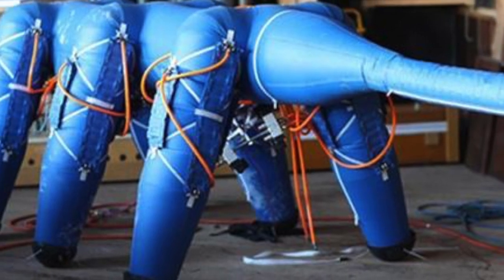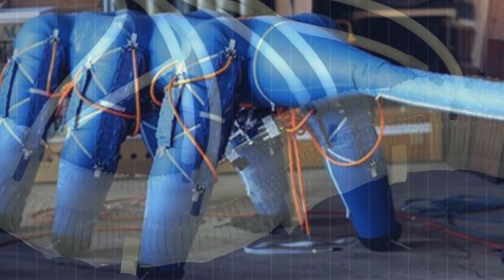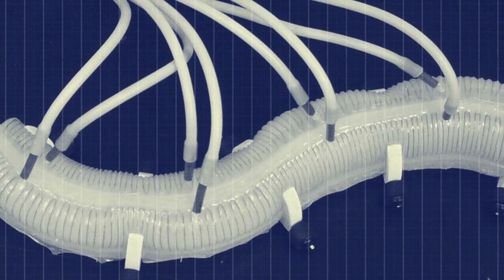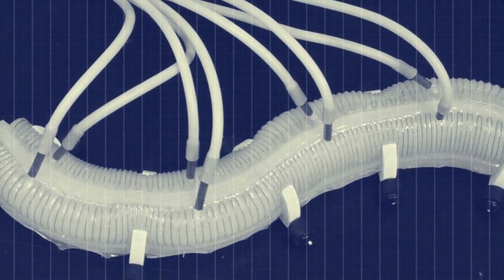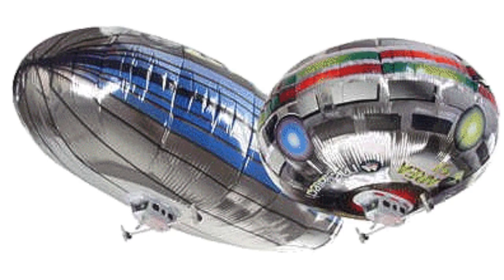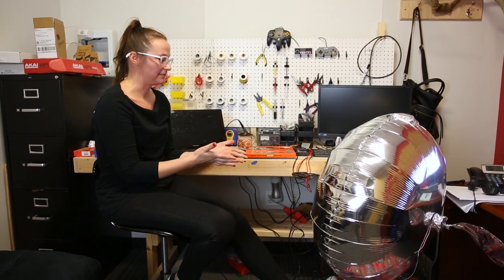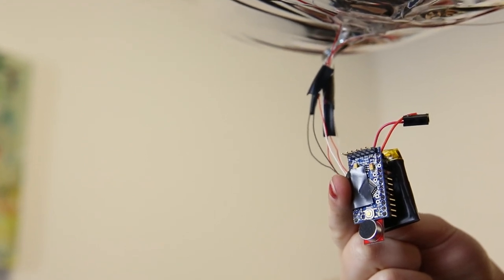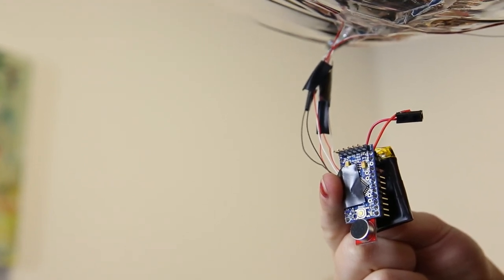Enginursday: "Fin" the Electret Blimp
I wanted to use the simplicity of the design in this field to introduce a new or younger generation of makers to sensing and exploring the world of electronics affordably with Inflatable Friends. So, here’s my first crack at it.